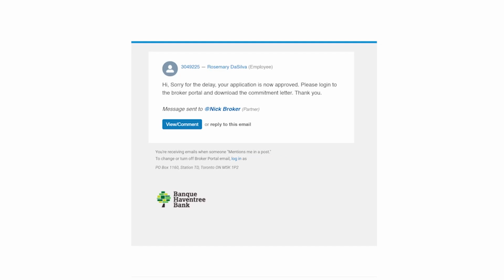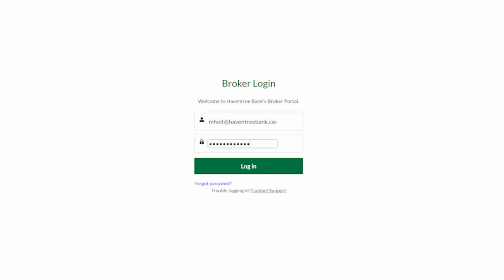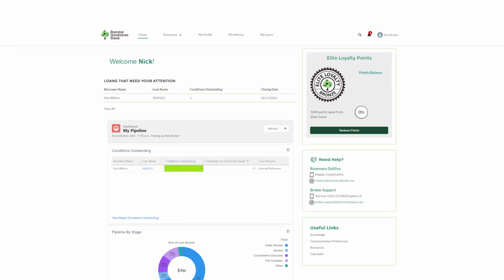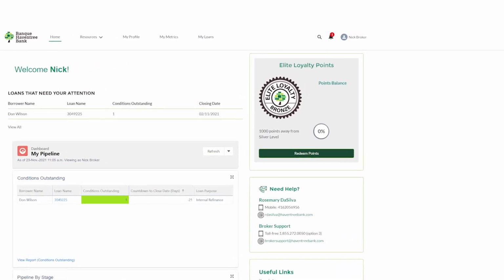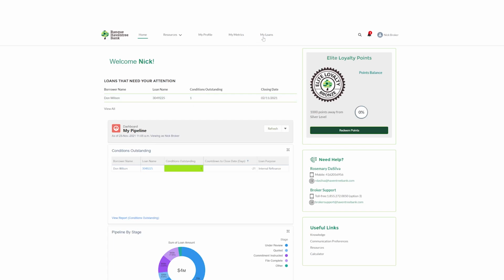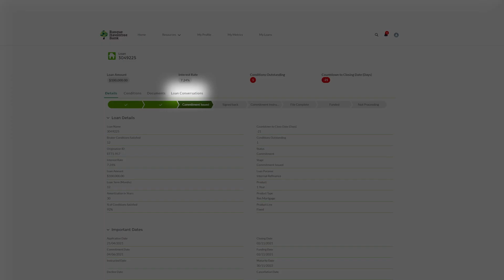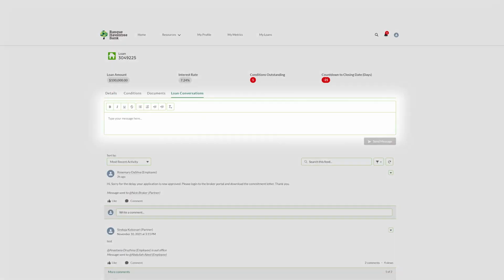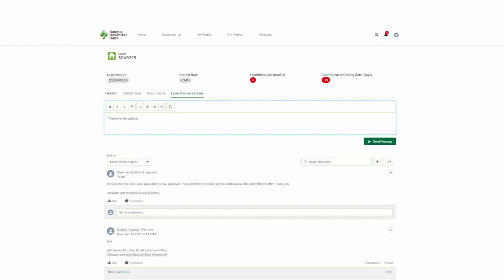Broker Portal: How to Access your loan Conversations and Communicate with your Underwriter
This video tutorial will guide you through how to access your loan conversations to communicate with your underwriter on the Haventree Bank Broker Portal.